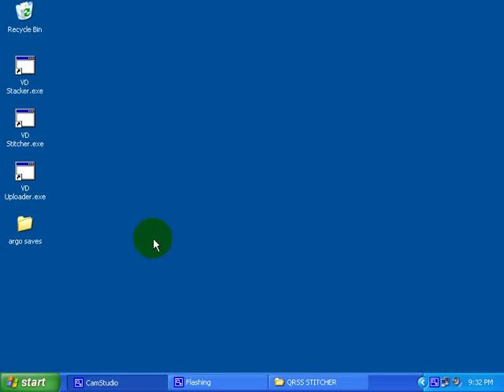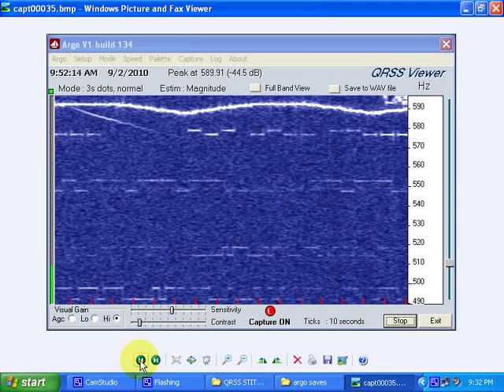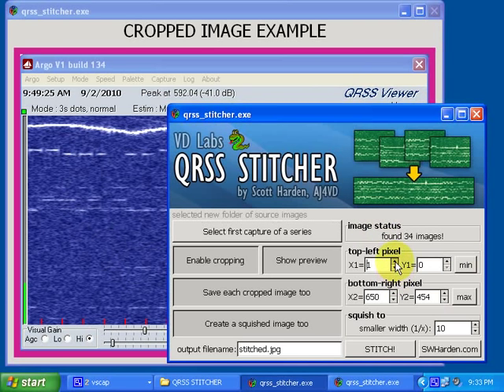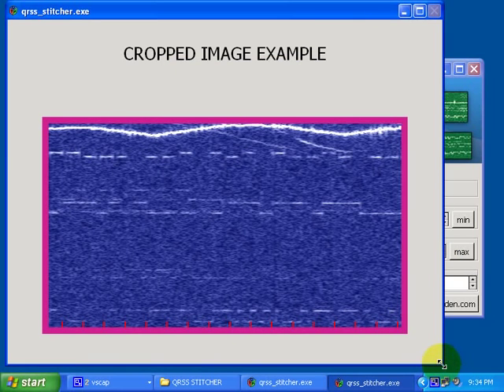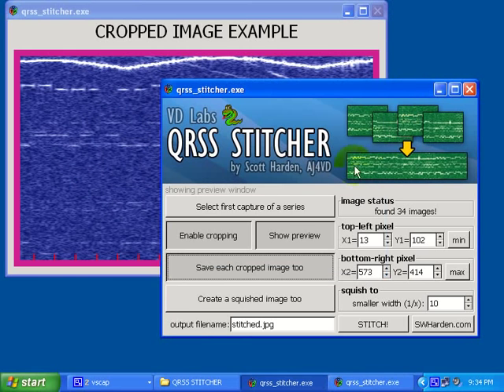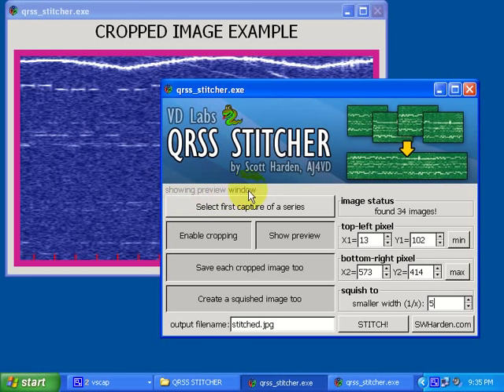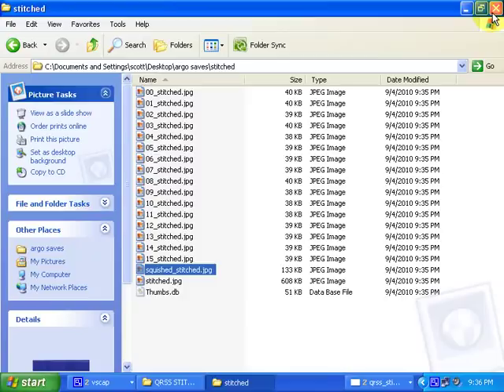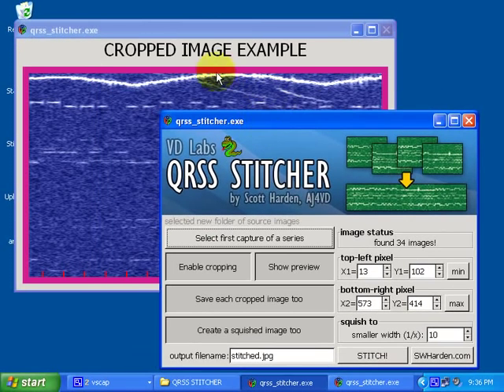QRSS Stitcher software demo